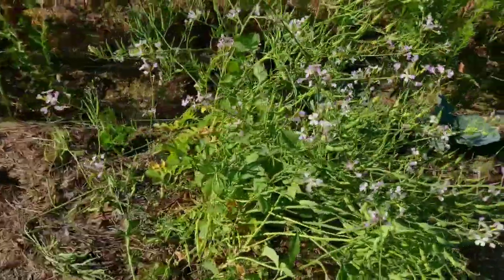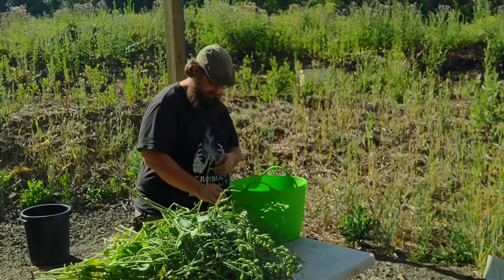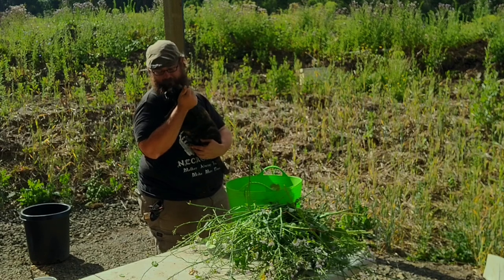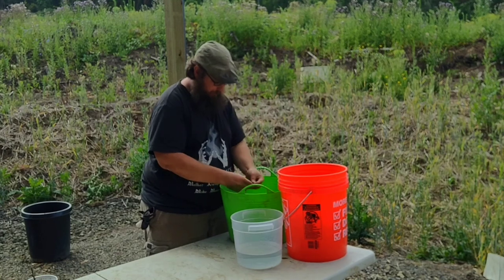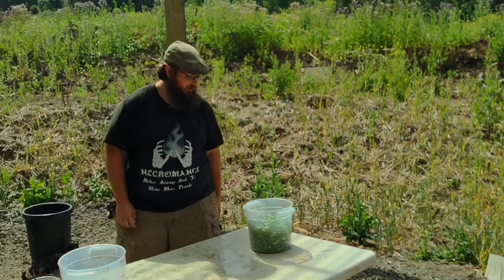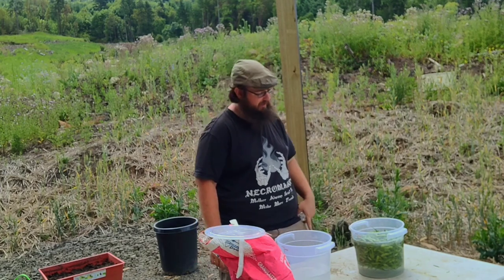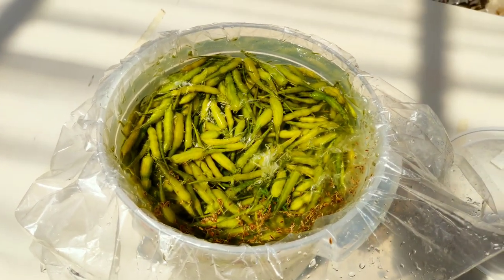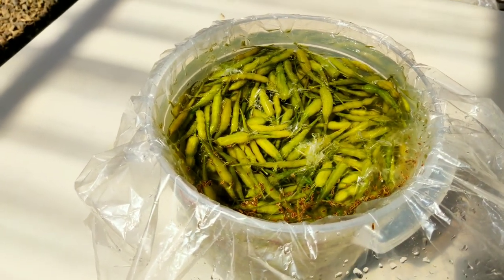Easy DIY Bulk Fermentation (Any Container!) & Fermenting Daikon Radish Seed Pods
In this video I show what happens when you plant daikon radishes in the spring, and I demonstrate my technique for lactofermenting the resulting seed pods or "rattails" in any size container with my all-in-one universal fermentation weight and airlock. I've used airlocks from homebrew supply shops before, but this is my absolute favorite method of fermentation. It's quick and painless and has converted me from a canner to an avid fermenter. If you've never fermented before, this is probably the simplest, most fool-proof way to ferment with things you probably already have at home: any food grade container, a zip top bag or slow cooker liner, salt, and the vegetable of your choice. Do small containers to experiment with flavors or large containers to preserve copious amounts of garden abundance. And there's no reason to stick with just one veggie. Mix together your favorite veggies and ferment them all at once. As always, I hope you learned something new from this video and all of the experiments I'm doing at Farm For All. If you have any questions or want to share your favorite ferment, add them in the comments section below.

What are your favorite things to ferment? Have any special recipes? Share them below!

📚RECOMMENDED READING📚

Radical Acceptance - Tara Brach
The Good Life - Helen & Scott Nearing
Stolen Focus - Johann Hari
Lost Connections - Johann Hari
How Not To Die - Michael Greger
Fiber Fueled - Will Bullsiewics

🛠️ FEATURED ITEMS 🛠️

Gorilla tub
Food grade tub w/ lid
Slow cooker liner

Musician: @iksonmusic